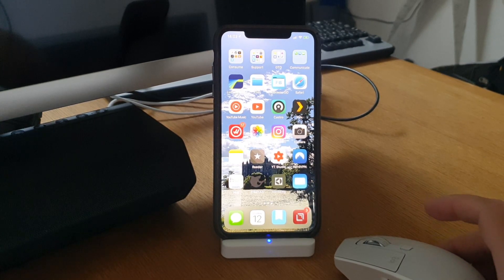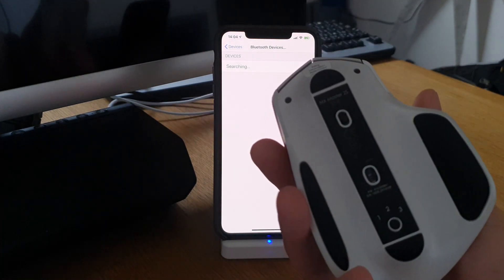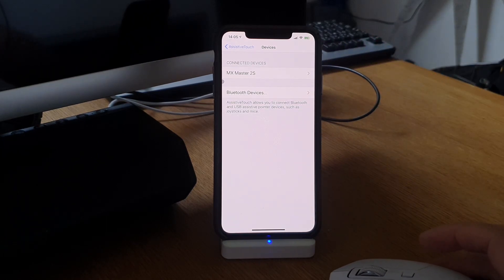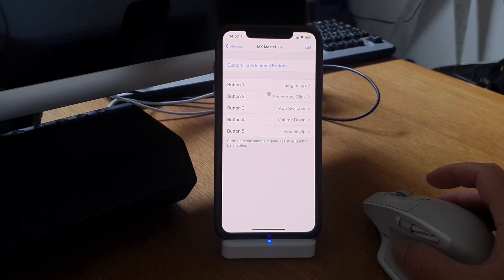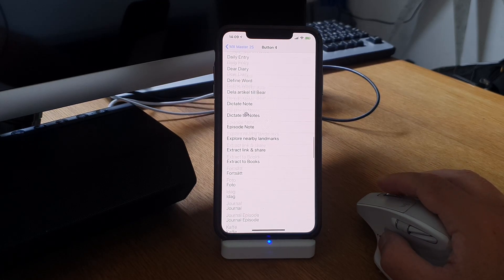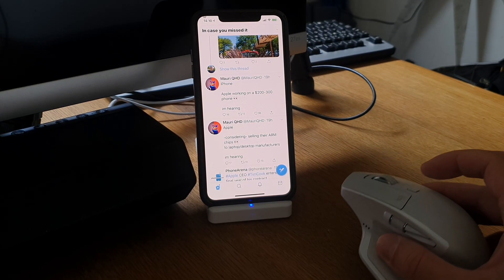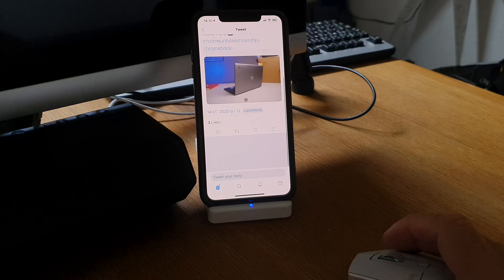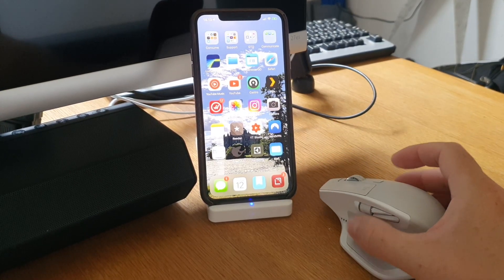How to use a mouse with an iPhone - Works great and it's very useful!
It works exactly as using a mouse with your iPad. In the video I show how to use a Logitech MX Master 2S because it has so many different buttons that I can use, and it aslo can connect to three devices simultaneously. But it works with a lot of different mouses. I use it with my iPhone XS Max, but it works with all iPhones that can run the latest iOS 13 or above. It's very useful if you have the iPhone in a stand on your desk or table. You can also connect it to a monitor or TV using a lightning to HDMI adapter. I do that sometimes when editing videos in Lumafusion in landscape mode. Works great with a keyboard and mouse.